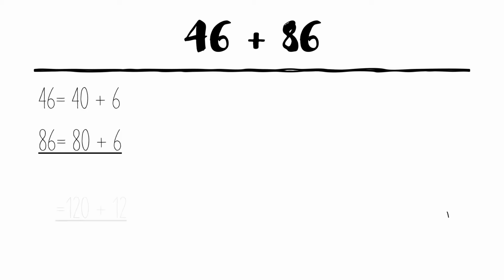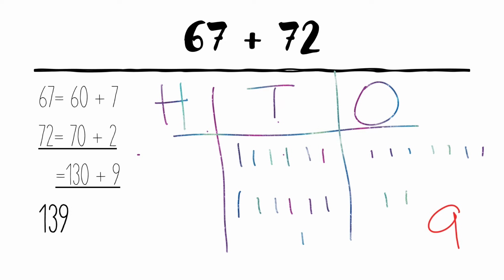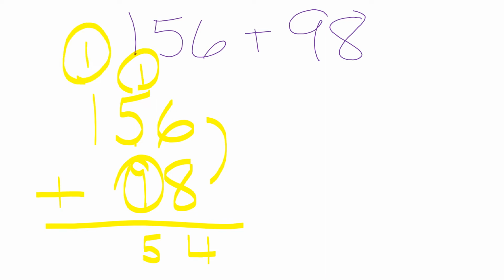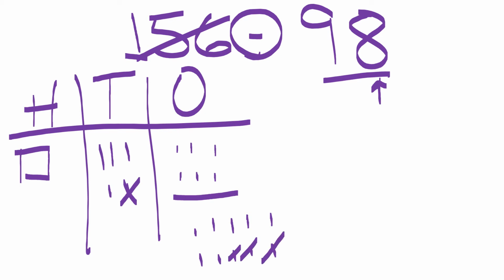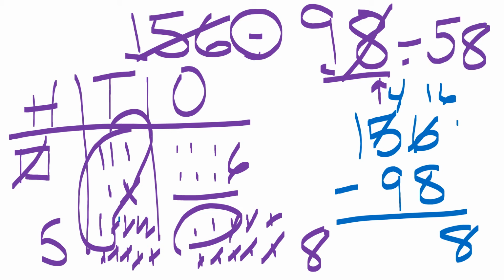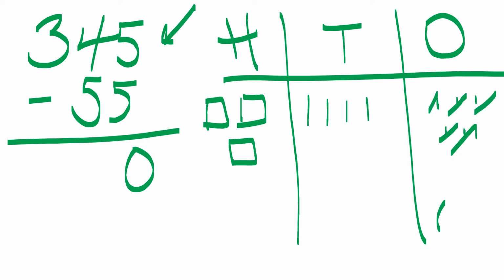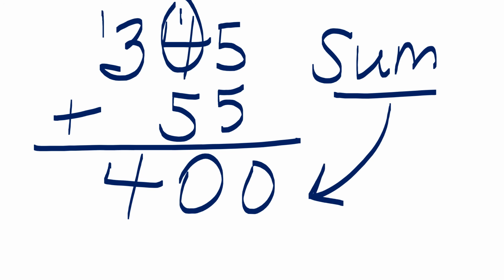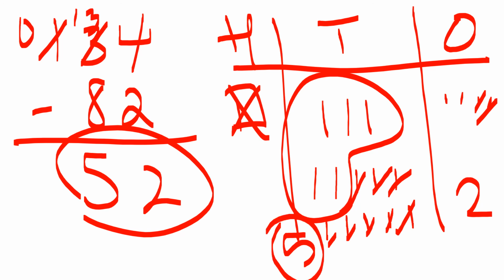Add and Subtraction